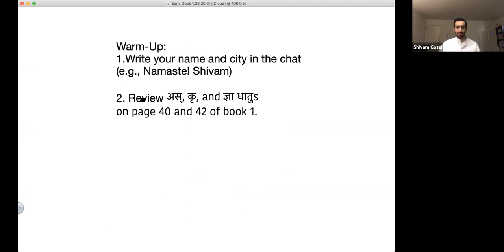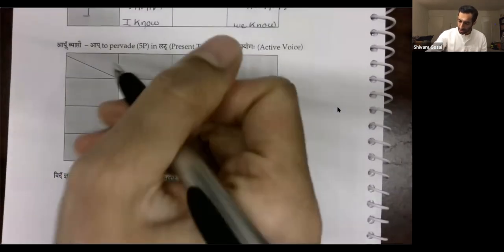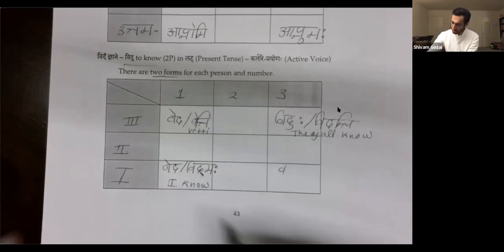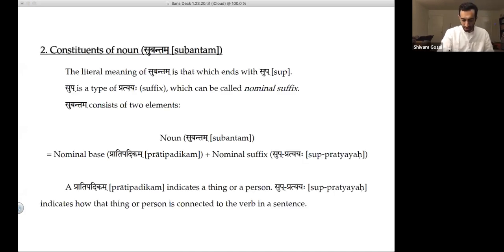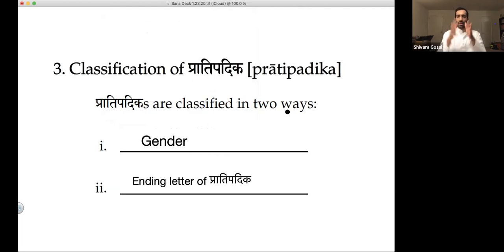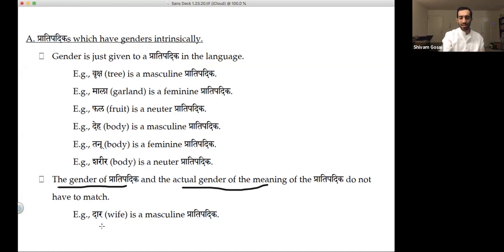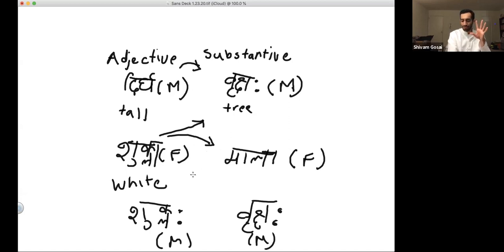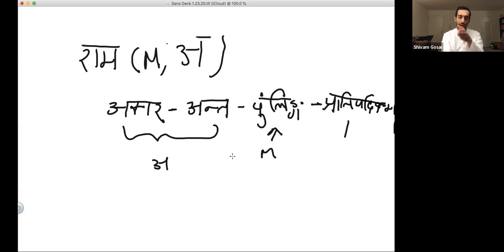Sanskrit Class 17: January 23, 2020